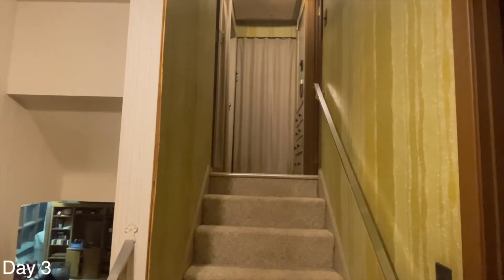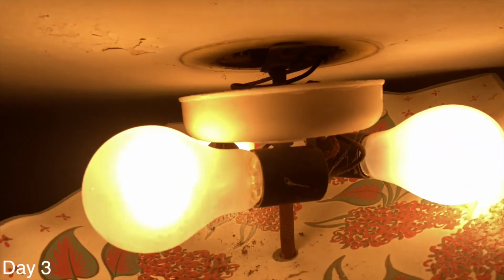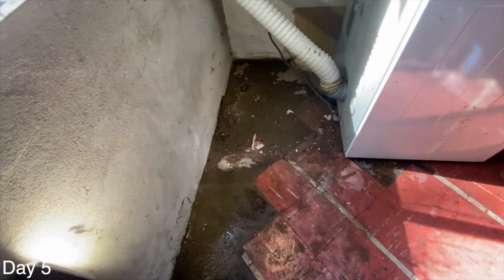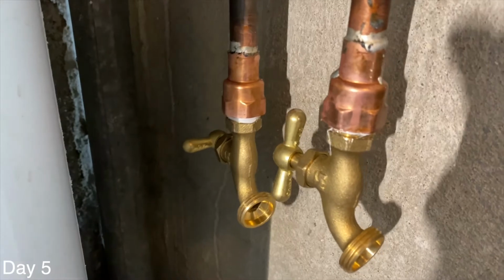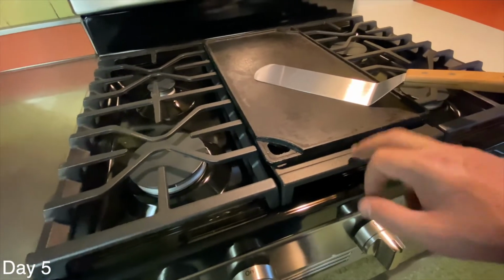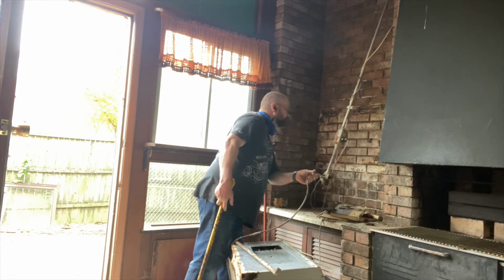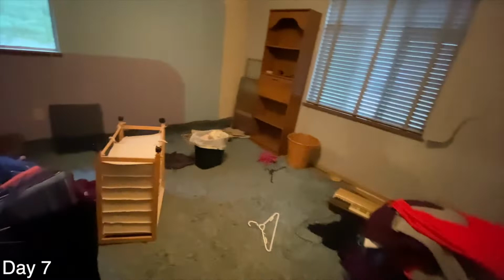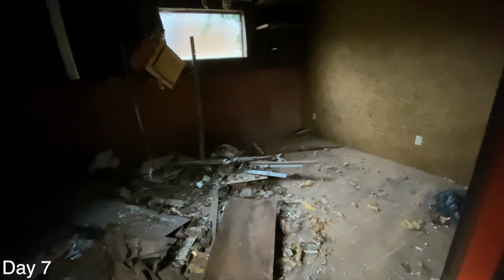Week 1: Leaks!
This week I create a couple leaks and fix them. We fill a 30 yard dumpster and only manage to clean out three rooms! Nancy from Talk of the Town drops by find clothing that is still in good condition.